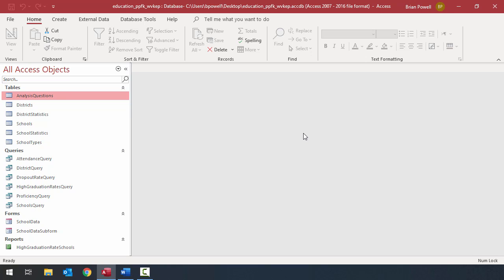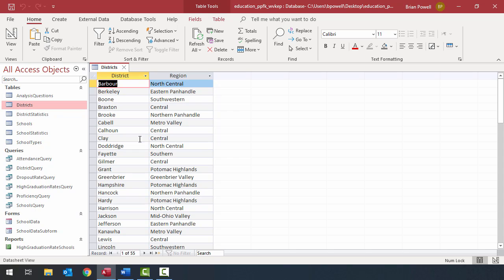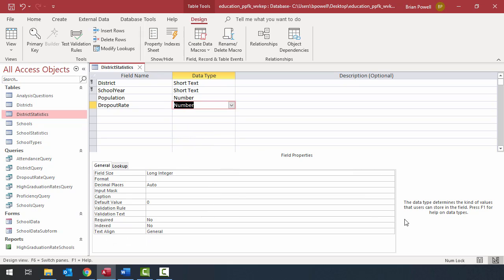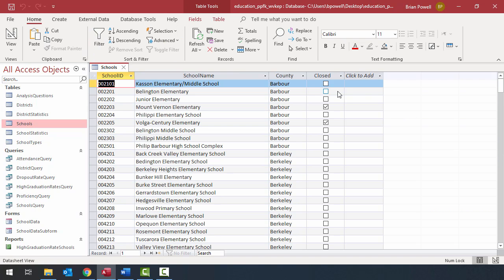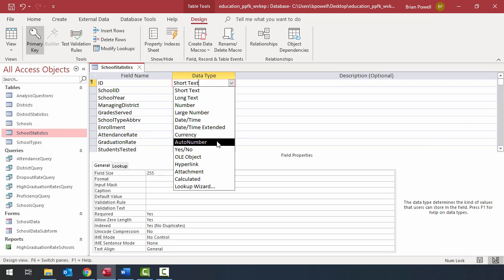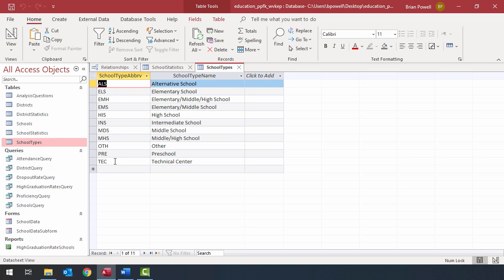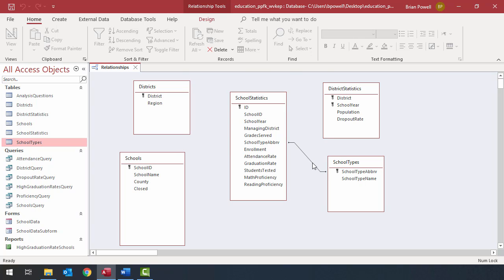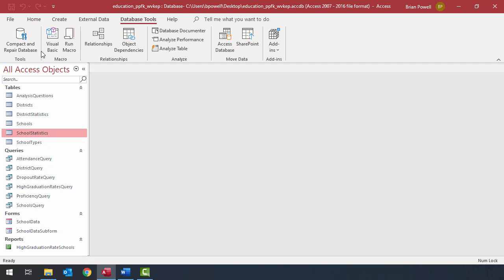Access: Fields & Keys Participation Project - WV K-12 Education Problem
Access: Fields & Keys Participation Project for the WV K-12 Education Problem